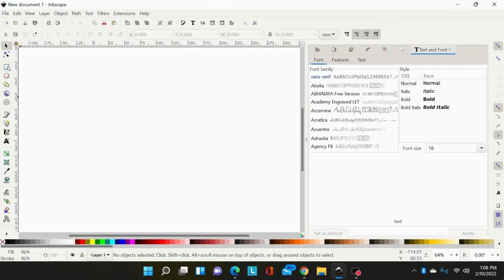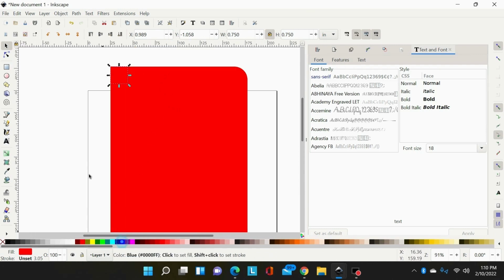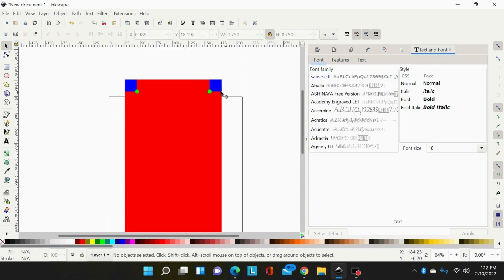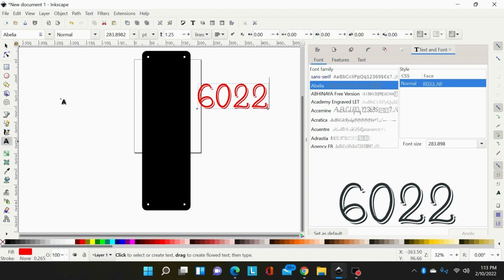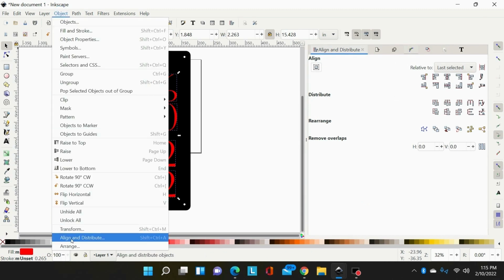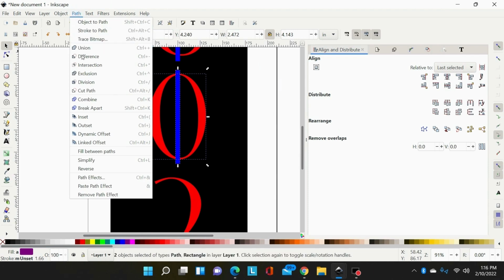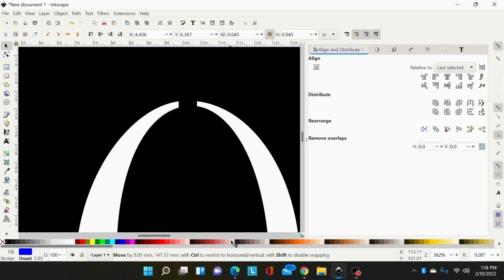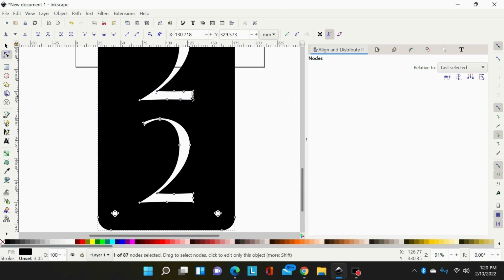How to Create a Simple Address Plaque Using Inkscape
Today we're taking a look at how to design and create an address plaque using Inscape.

Don't forget to set your YouTube viewing settings to 1080p HD for optimal viewing. (Look for the little gear symbol in the bottom right of your screen.)

Buy clean, cut-ready DXF and SVG files (Type FREEBIE into the search bar on our website to access free SVG and DXF files!)

📺 YouTube:  @Bad Dog Metalworks ​